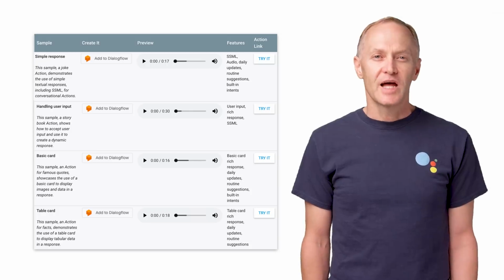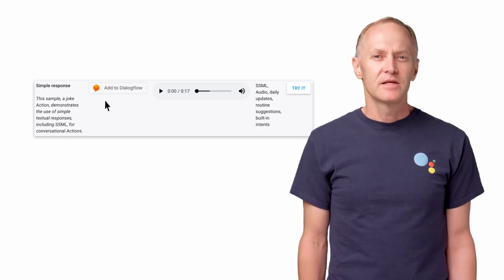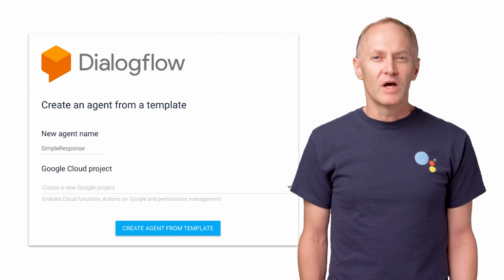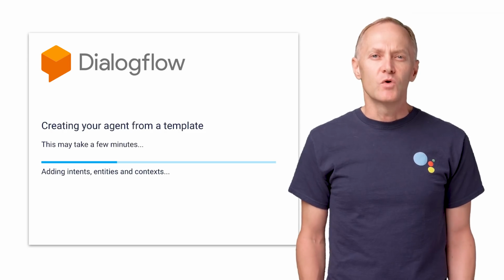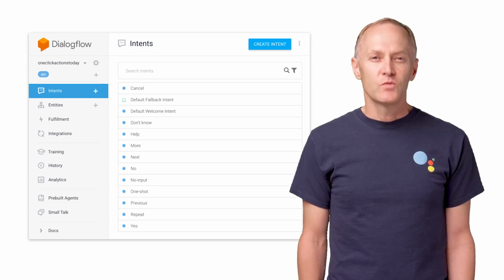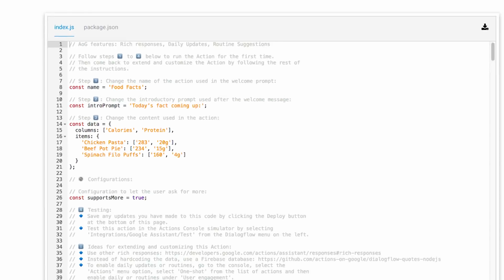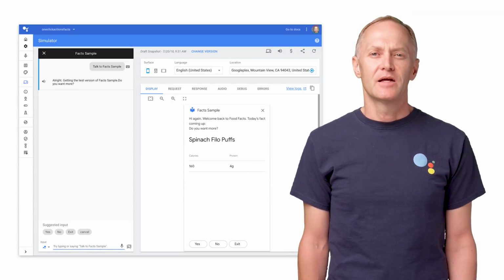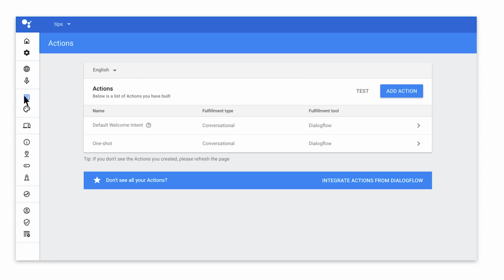[Deprecated] Sample Actions for the Google Assistant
The new sample Actions are the fastest and easiest way for you to create an Action for the Google Assistant, and to learn more about the powerful features of the platform. We automatically create a working agent in Dialogflow with full source code for the fulfillment, which you can then edit for your own Action on the Assistant. You get an Action that implements our best practices, that you can easily extend with other Actions on Google features. Within minutes, you can test them with the Actions Console simulator!